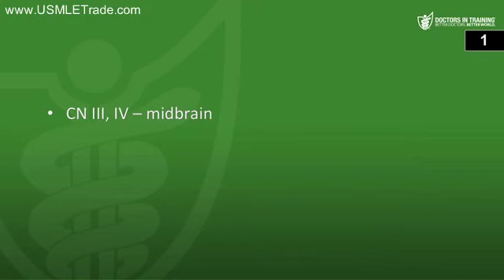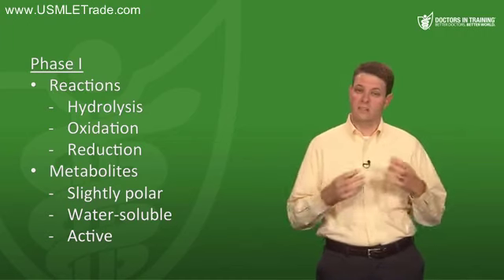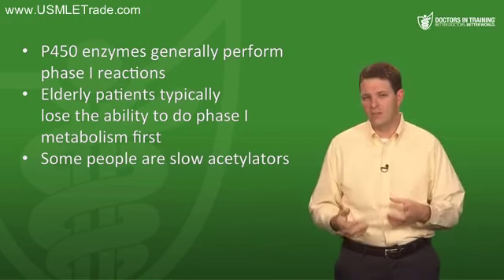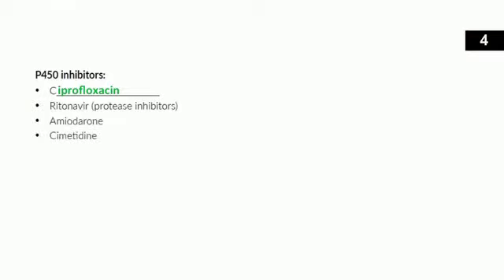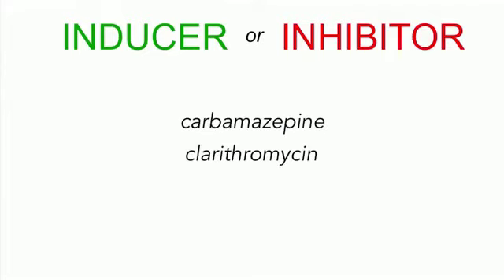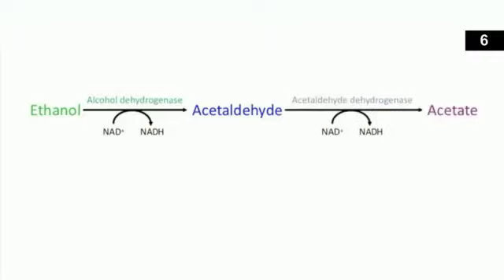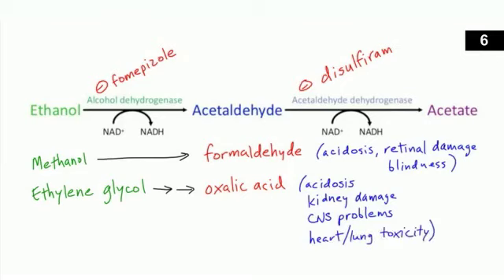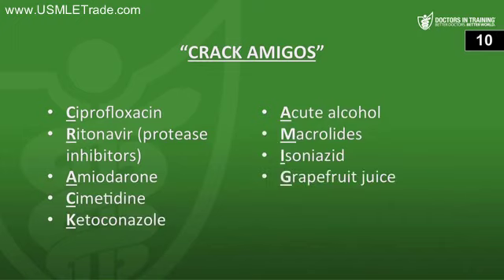3d Pharm Basics 9